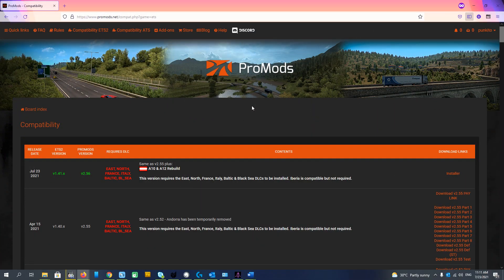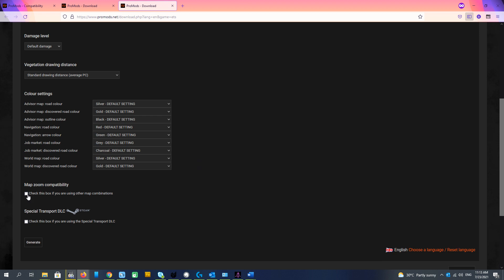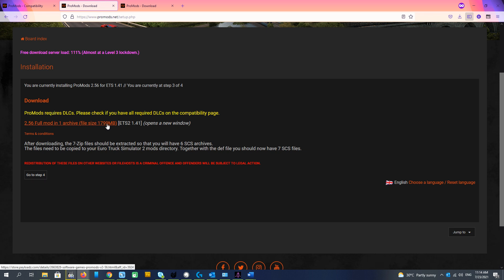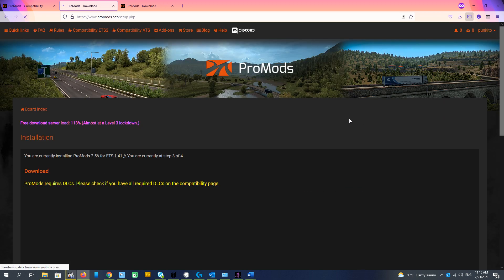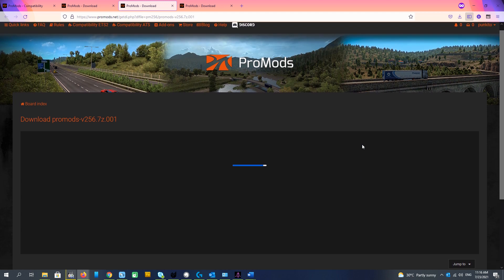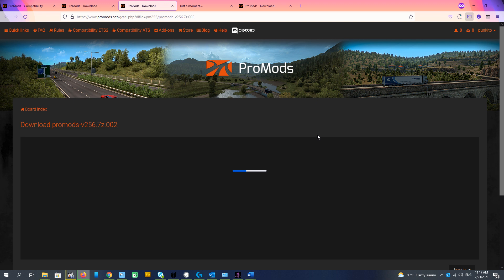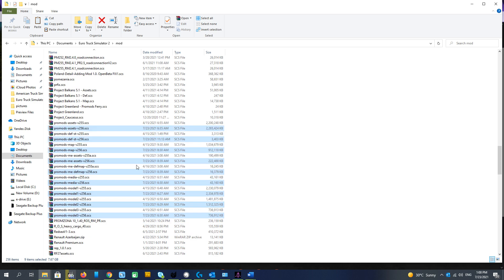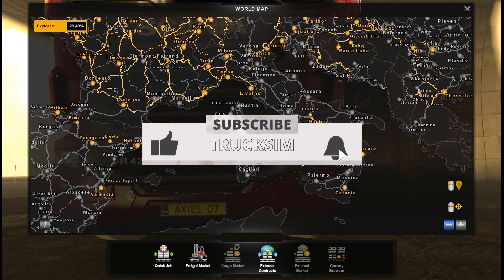How to download and setup Promods 2.56 for ETS2 1.41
Short guide how to download and setup Promods 2.56